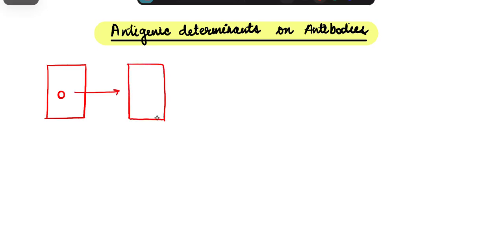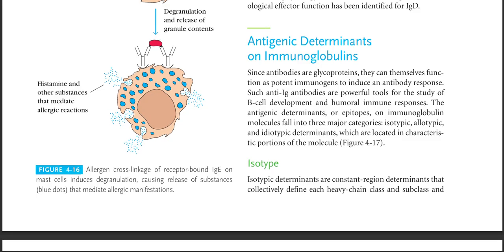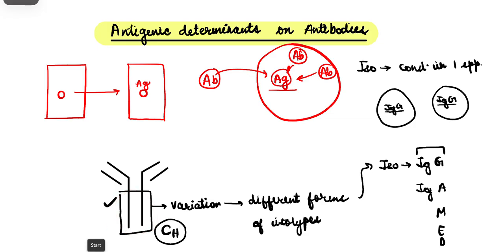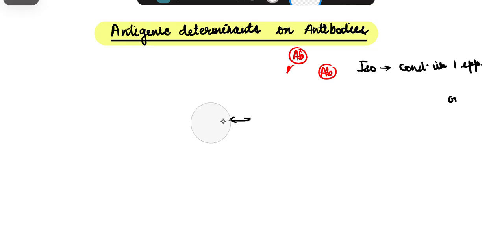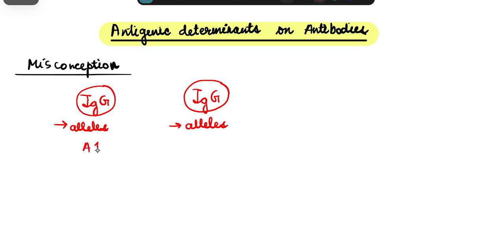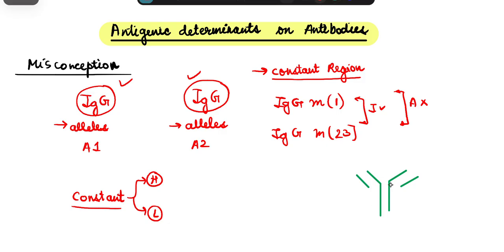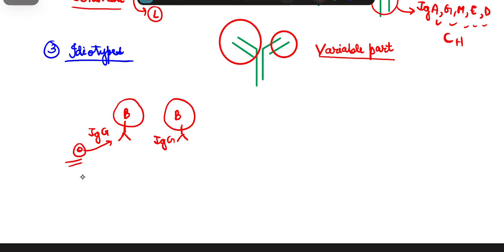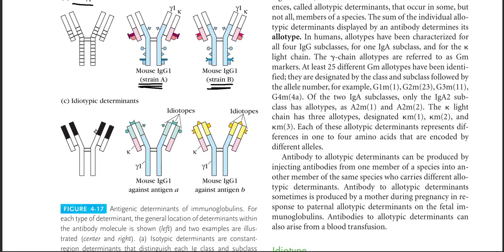Antigenic determinants of Immunoglobulins Isotype, Allotype and Idiotype